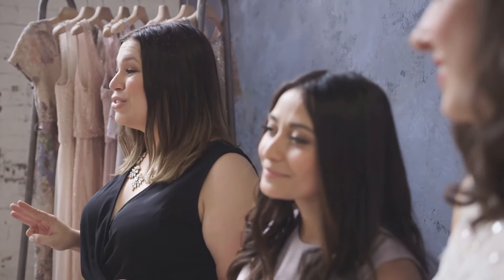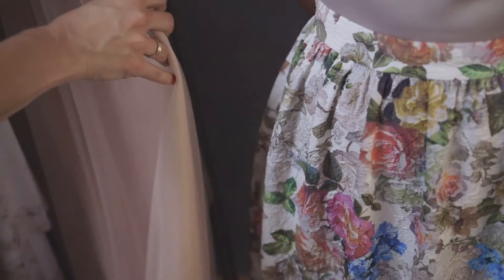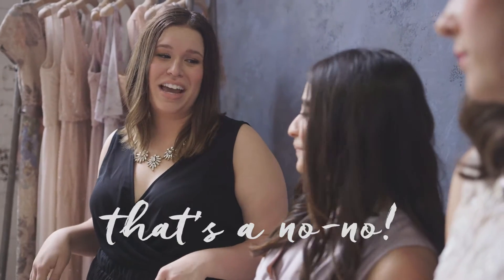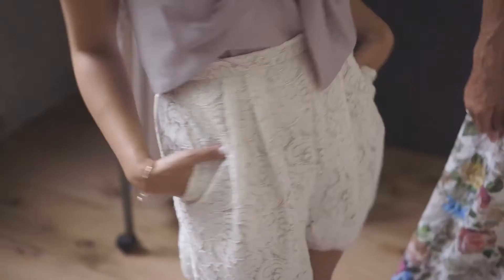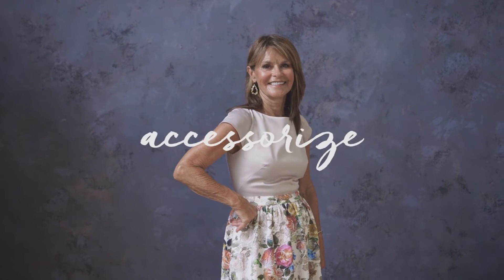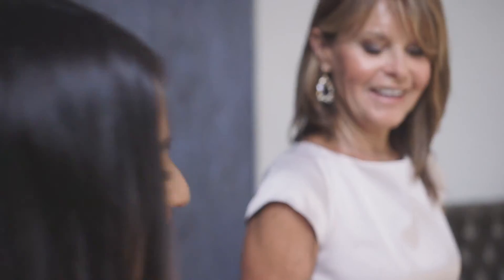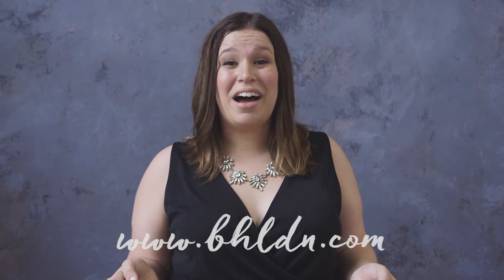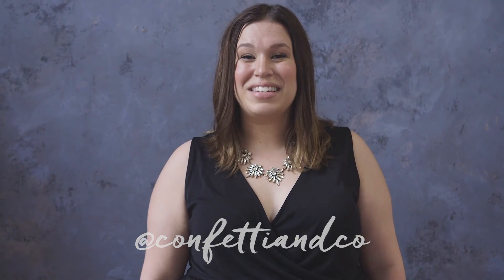How To: Mother of the Bride Outfitting with BHLDN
confetti & co. partners with the BHLDNstylists to give you some essential tips and tricks towards picking out the perfect Mother of the Bride or Mother of the Groom outfit!